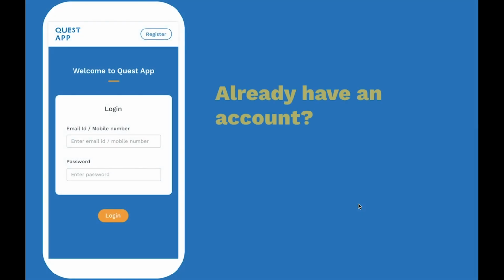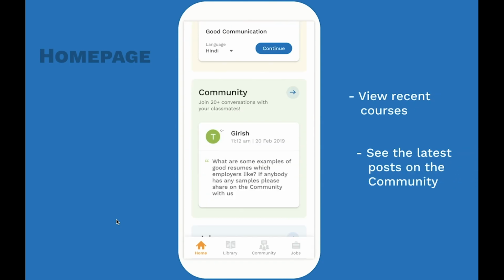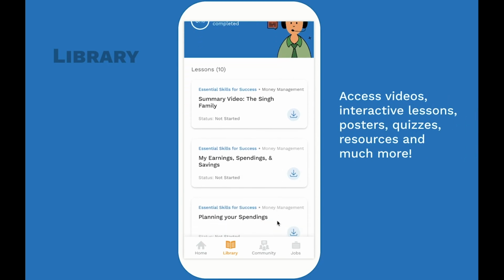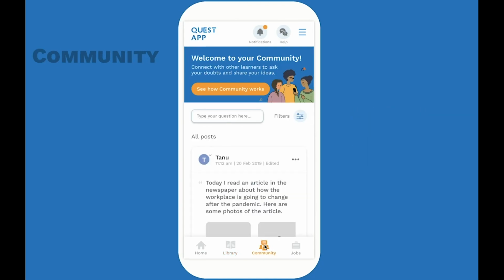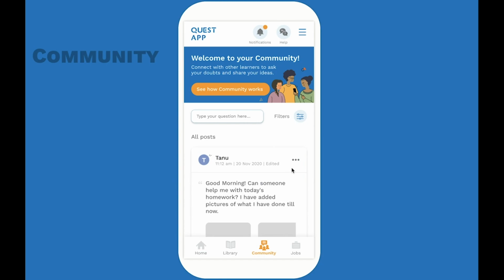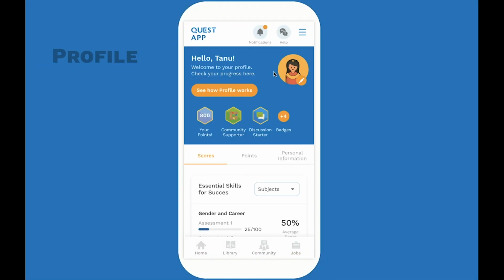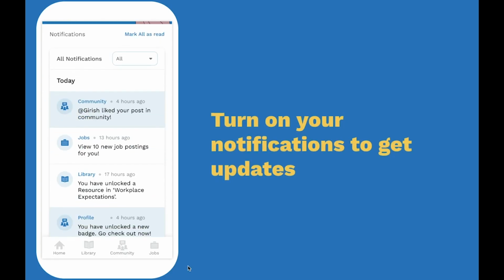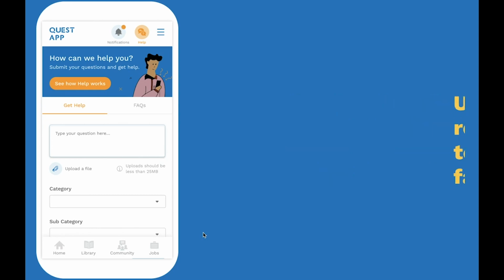New and Improved Quest App 2020 - Walkthrough for Learners